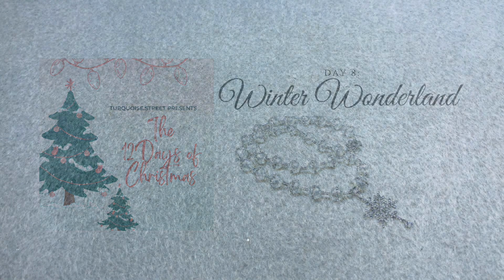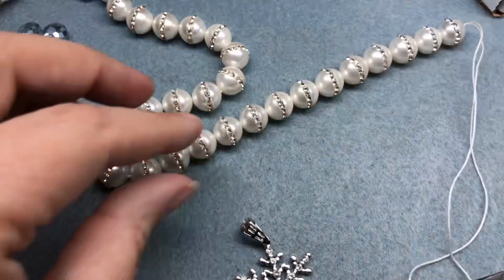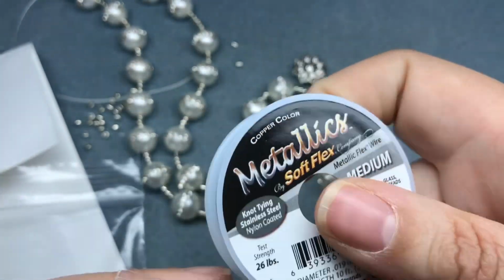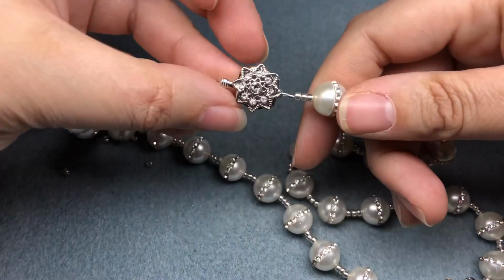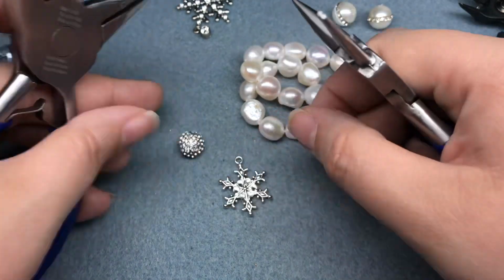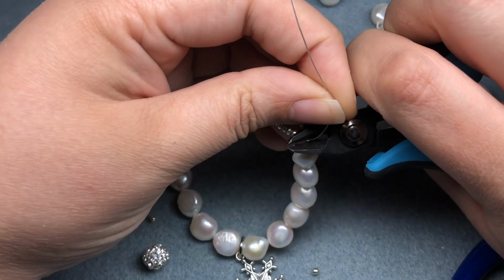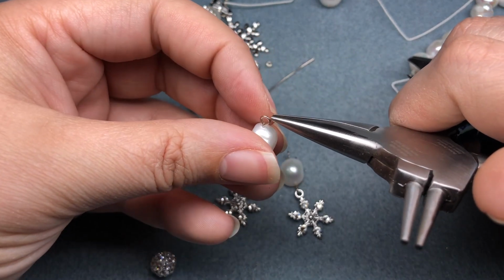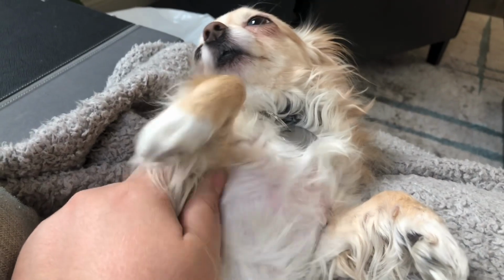Winter Wonderland Jewelry Set DIY Tutorial! Day 8 of The 12 Days of Christmas! ❄️❄️❄️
Make an amazing and sparkly pearl Christmas jewelry set with me!